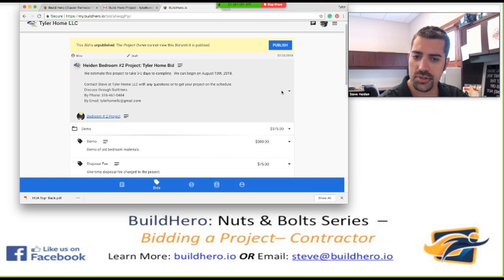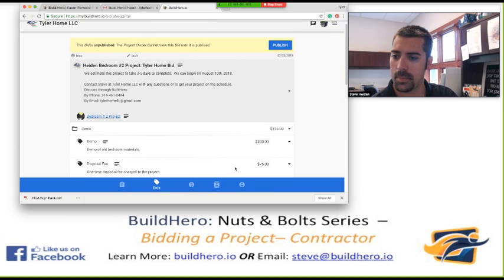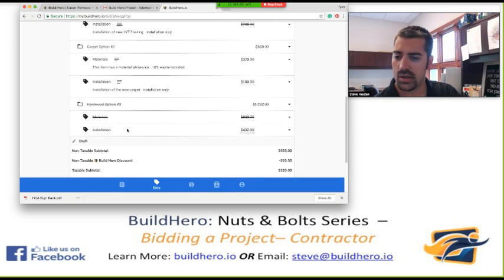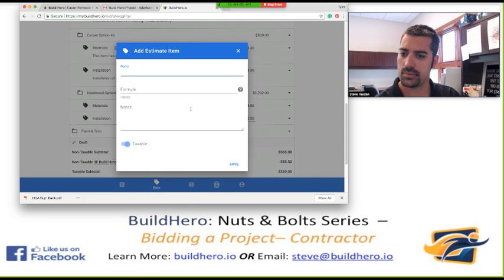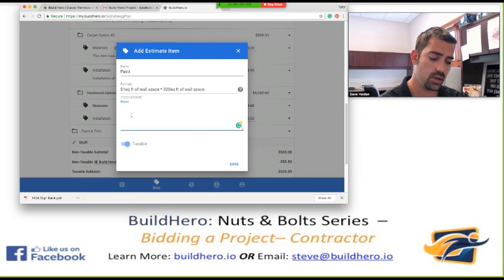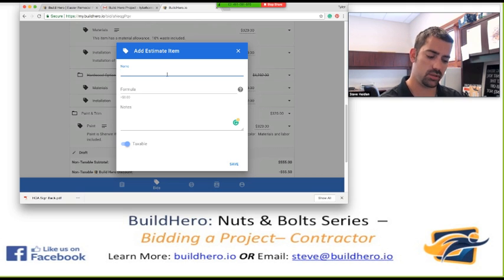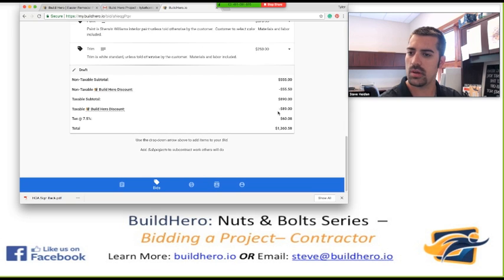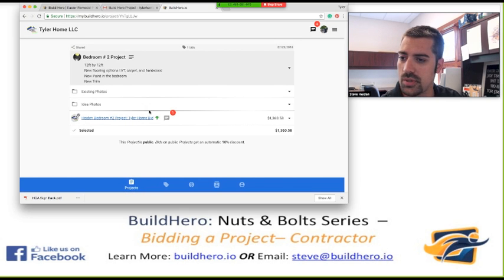BuildHero: Nuts & Bolts Series: Bidding a Project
In this video a contractor can learn how to bid a project, using BuildHero.